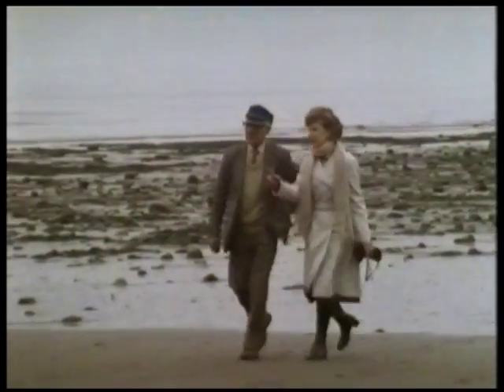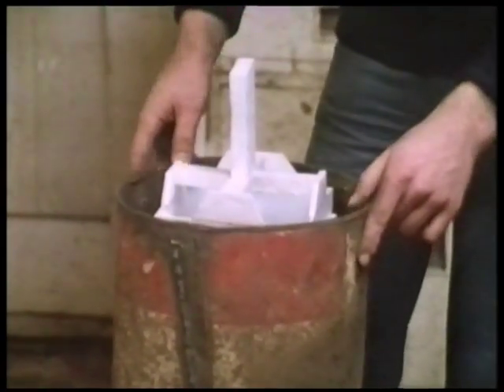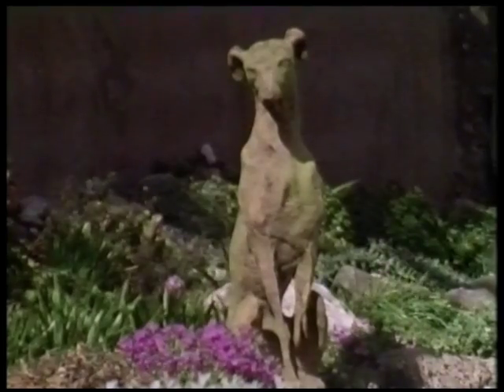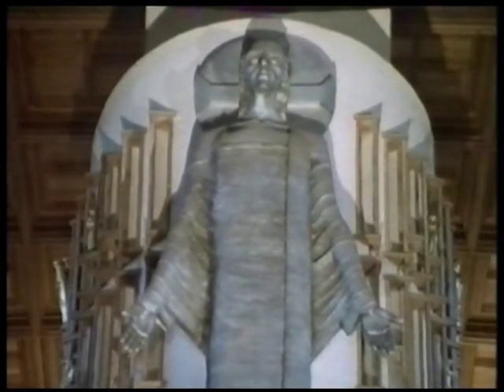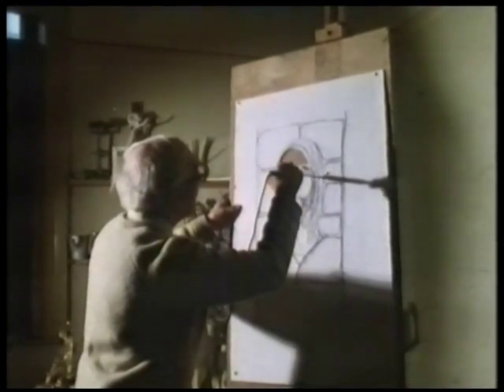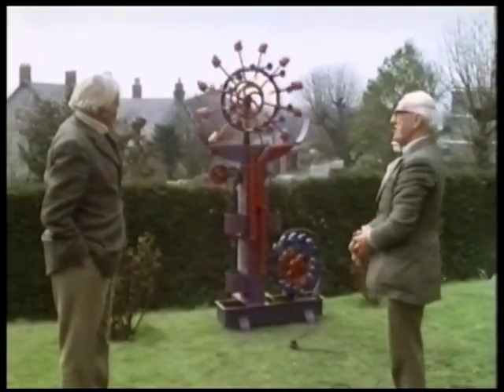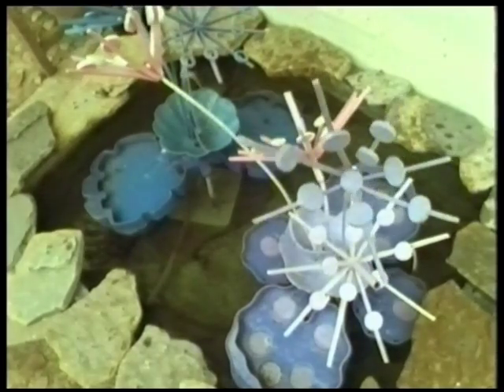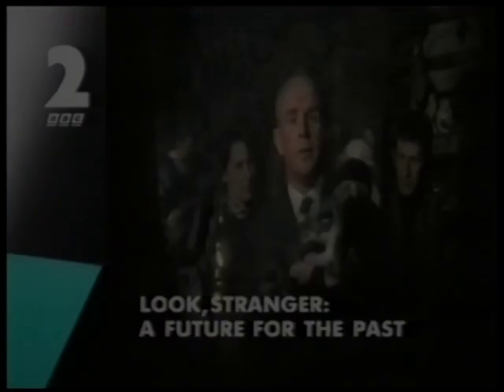Look, Stranger - Sculpture and Singing Fountains (Frank Roper)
"Sculptures and Singing Fountains" featuring the work of Frank Roper. First broadcast on 21 July 1976. This is a repeat, broadcast on 1 April 1992.